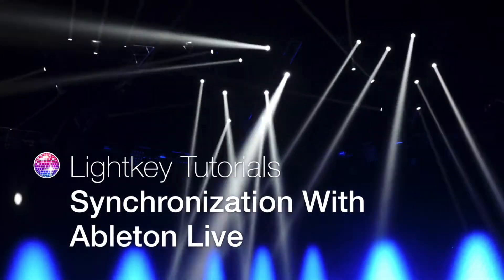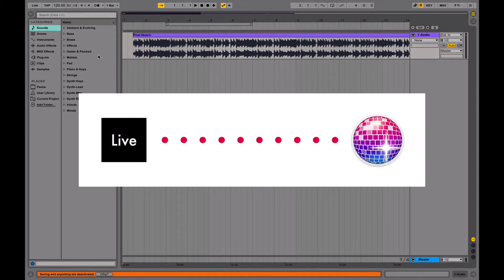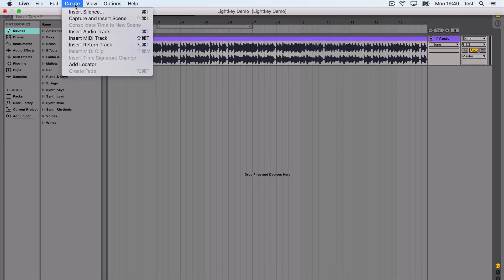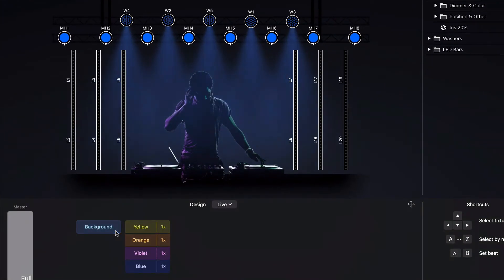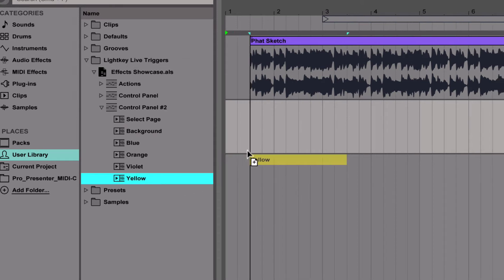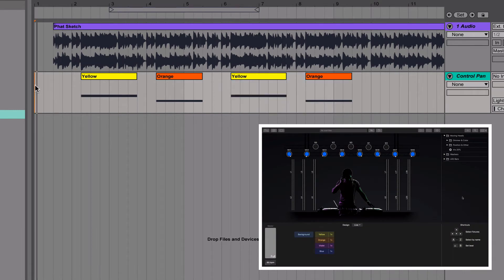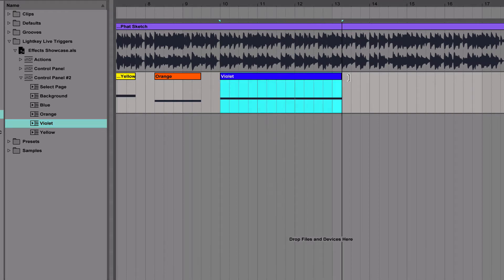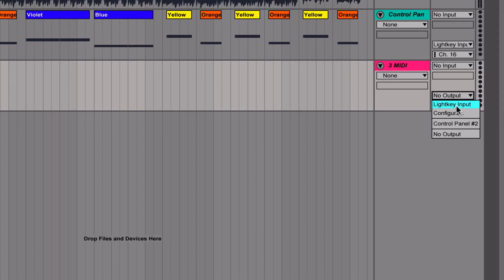Synchronization With Ableton Live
This video demonstrates how to synchronize lighting cues with the Ableton Live timeline. Lightkey’s new "Live Triggers" feature lets you run a fully automated lightshow directly from Ableton Live.